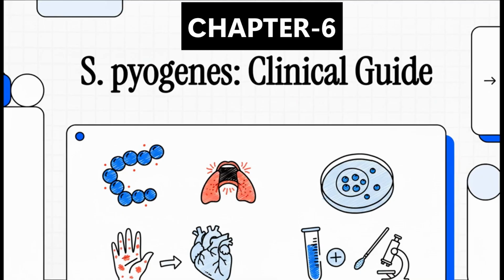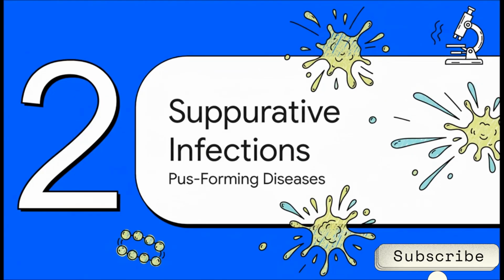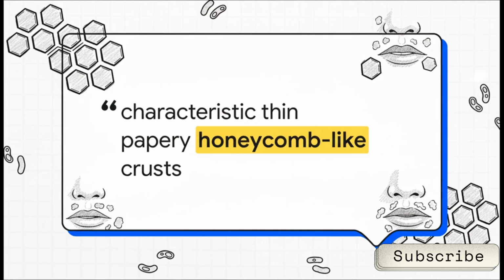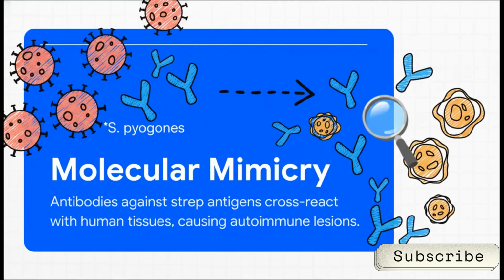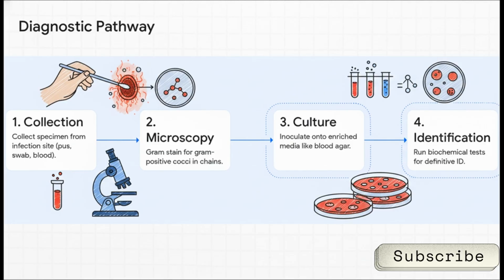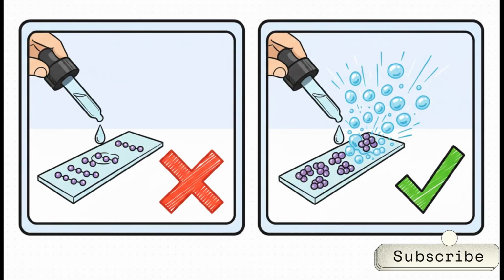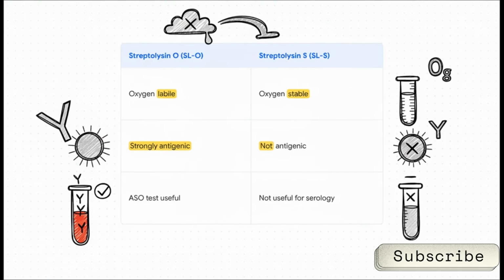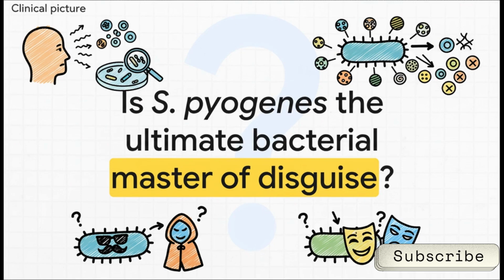Streptococcus (Part-3) | Clinical Features & Diagnosis | MBBS Quick Revision (Apurba Sastry)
Streptococcus (Part-3) | Clinical Features & Lab Diagnosis | Microbiology Quick Revision

In this video, we cover the clinical features & diagnostic methods for diseases caused by Streptococcus, explained in a simple and exam-high-yield way based on Apurba Sastry Microbiology.

You will learn:

🔹 Clinical Features of Streptococcal Diseases

Pharyngitis
Impetigo
Scarlet fever
Erysipelas
Necrotizing fasciitis
Rheumatic fever
Post-streptococcal glomerulonephritis
Pneumococcal pneumonia
Neonatal sepsis (GBS)

🔹 Laboratory Diagnosis

Gram stain (Gram-positive cocci in chains)
Blood agar hemolysis (α, β, γ)
Bacitracin test
CAMP test
Optochin sensitivity
Bile solubility test
ASO titer
Anti-DNase B
Rapid antigen tests
Molecular methods

✔️ Covers theory + viva + MCQ points
✔️ Simple mnemonics & diagrams
✔️ Perfect for MBBS, NEET PG, NEXT, USMLE, FMGE
✔️ Part-3 continues from Classification (Part-1) & Virulence Factors (Part-2)

📌 This is Part-3 of the Streptococcus Series

👉 Streptococcus Part-1 – Classification
👉 Streptococcus Part-2 – Virulence Factors
👉 Staphylococcus – Clinical Features & Diagnosis
👉 Gram Positive Cocci Complete Revision

Microbiology | Pathogenesis | Mnemonics | Apurba Sastry Based